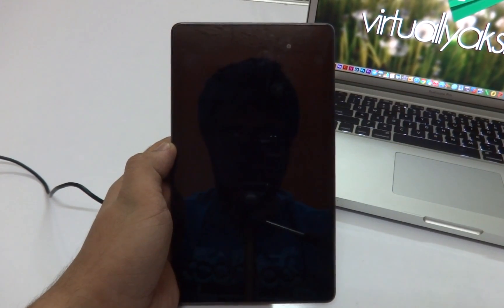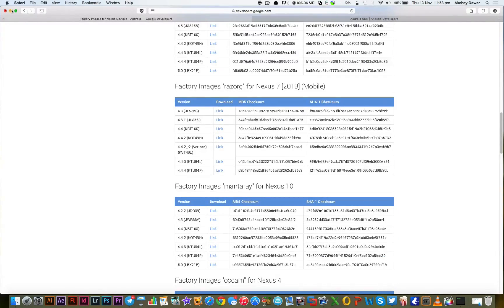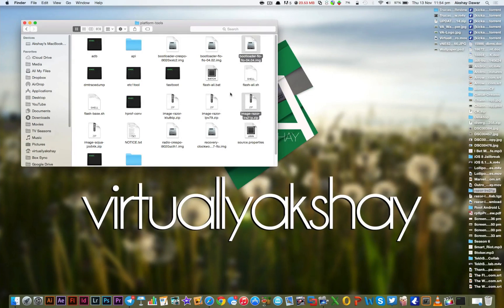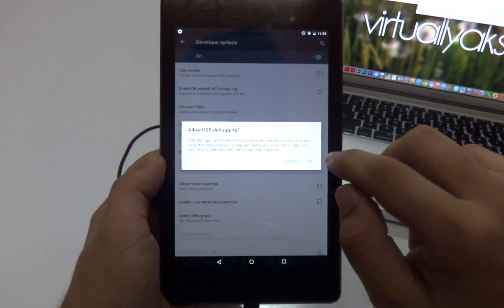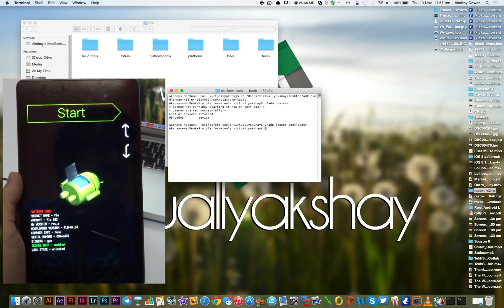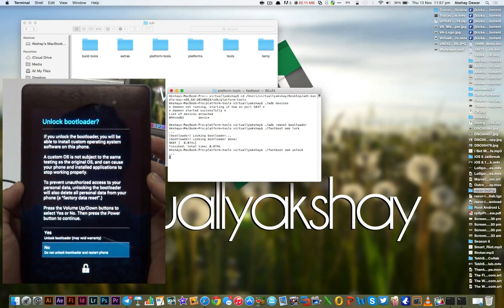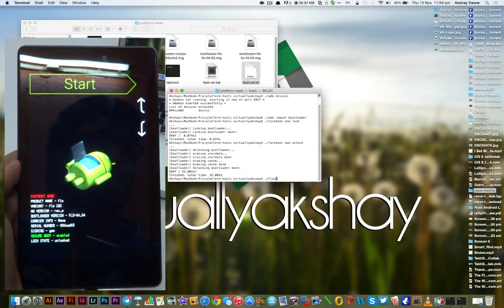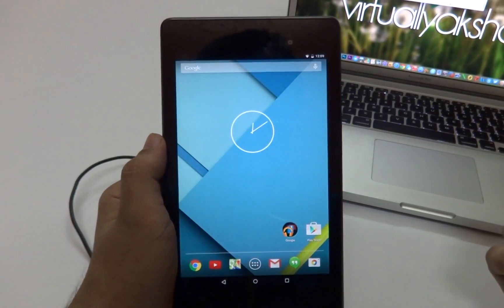How to Install Official Android 5.1.1 Lollipop on your Nexus 4, 5, 7, 7(2013), 10 using a Mac !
Note : This video was originally meant for installing Android 5.0, however this will also work flawlessly for Android 5.0.1, Android 5.0.2, Android 5.1 and even Android 5.1.1 now.

Hey guys VirtuallyAkshay here, back again with another video and today I am going to show you guys How to install the official Android 5.0 Lollipop, on your Nexus 4, Nexus 5, Nexus 7, Nexus 7 2013 or the Nexus 10. Enjoy !

Here's a direct link to that SDK Download since it's now Android Studio